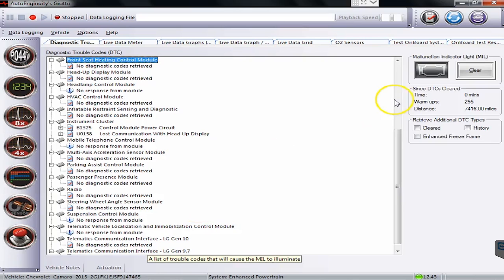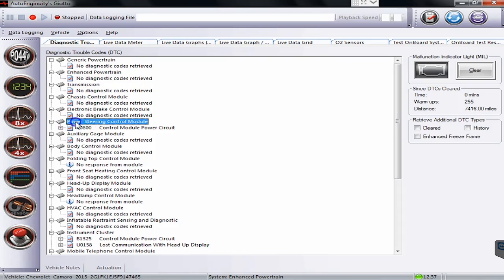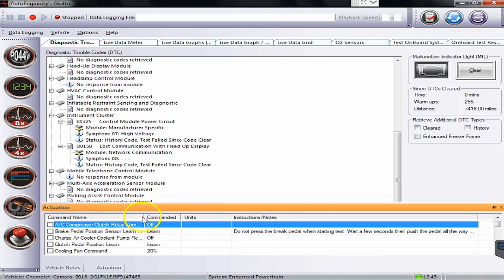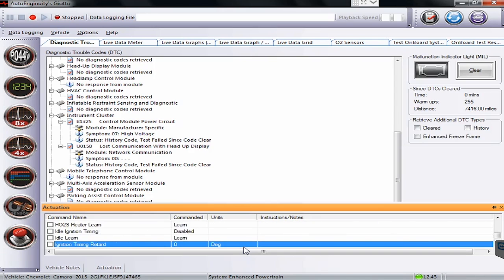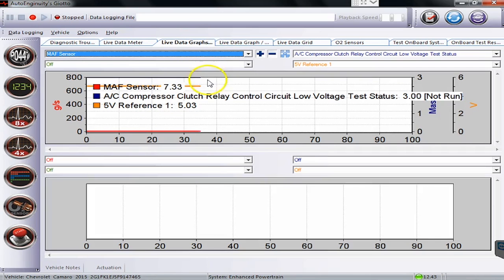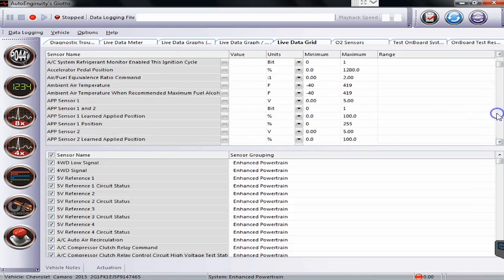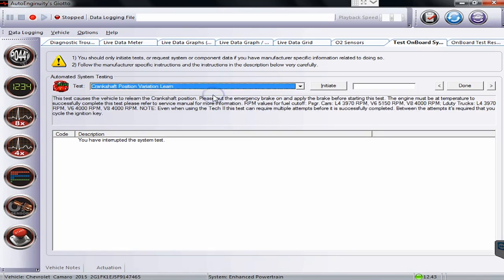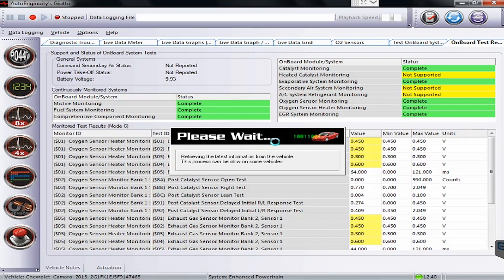AutoEnginuity 2015 Chevrolet Camaro Demonstration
Auto Enginuity is a great PC based diagnostic tool for automobiles and light trucks. In this example we connect to a 2015 Chevrolet Camero and show off the functionality, including diagnostic trouble codes, activations, bi-directional controls, and more.